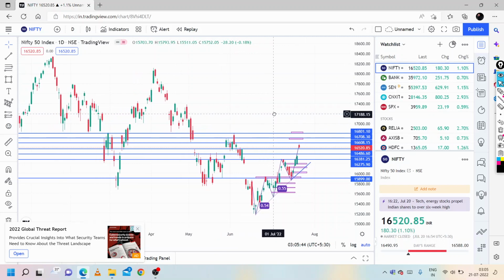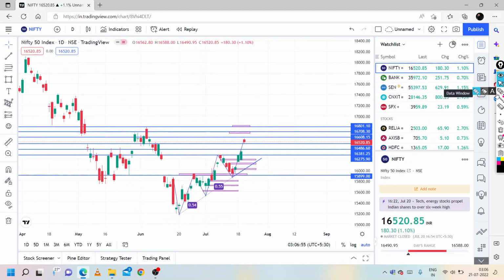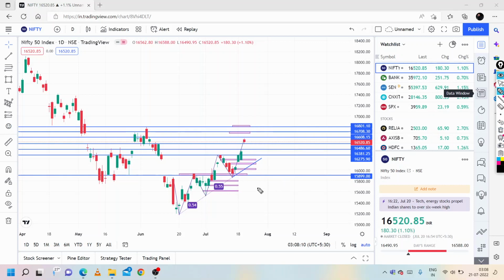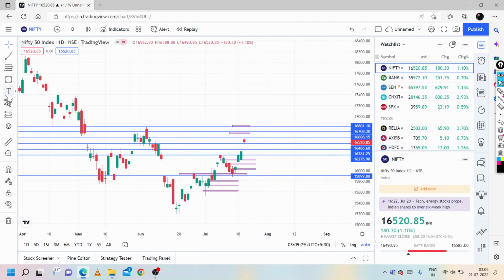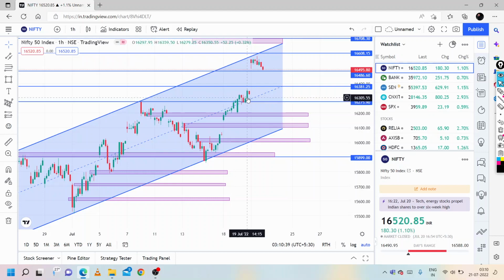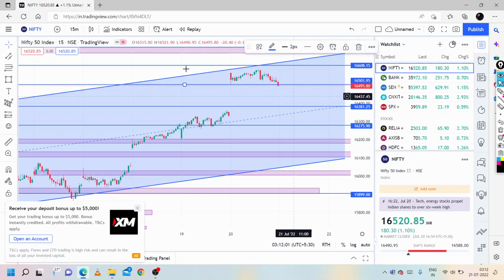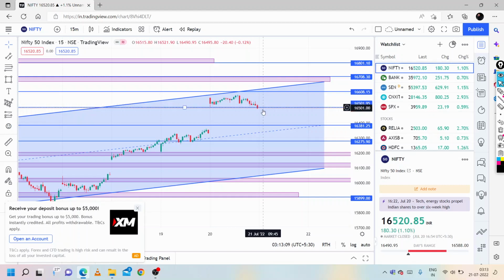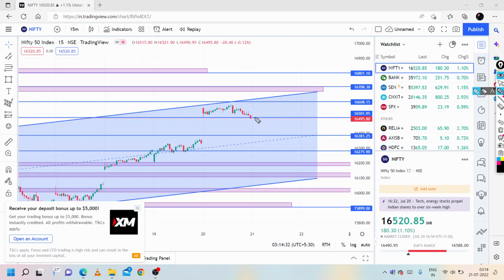Nifty Analysis 21st July 2022